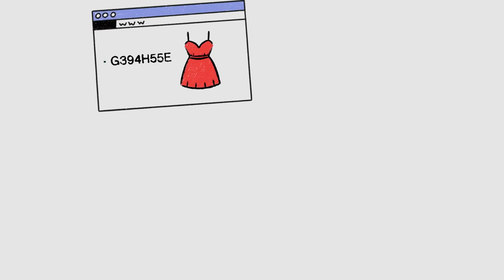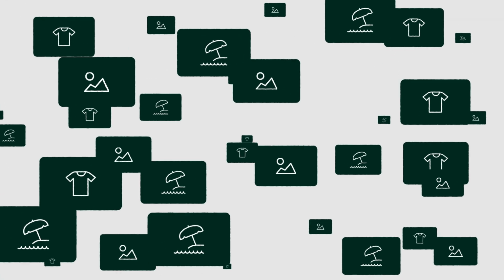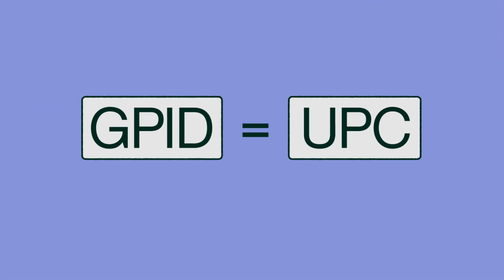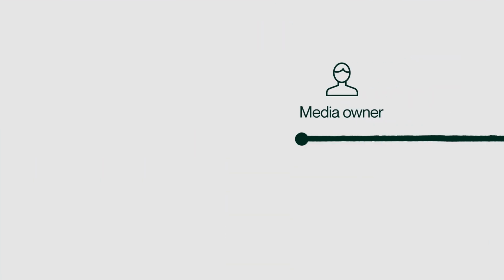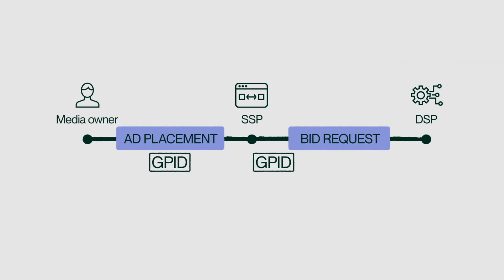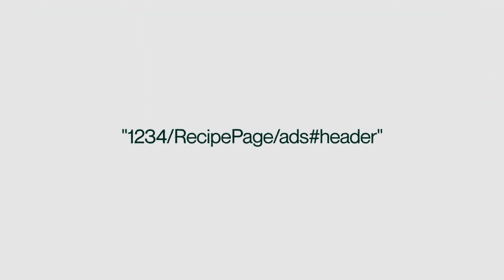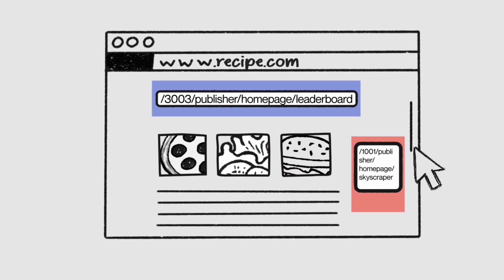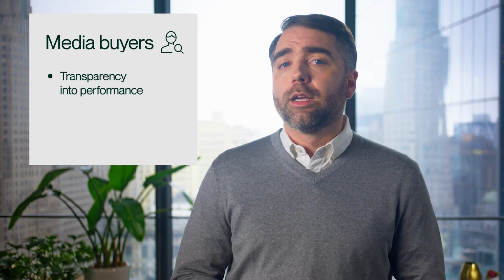Understanding GPID and Its Impact on Programmatic Advertising | Index Explains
As programmatic advertising evolves, so does the need for greater transparency and efficiency in how ad placements are bought and sold. GPID, or the global placement identifier, is a standardized identifier that brings clarity to the bidstream, helping buyers and media owners alike make more informed decisions and drive better outcomes. Robert Lawrence, head of product marketing at Index Exchange, explains what GPID is, how it works, and how it enables smarter bidding strategies while improving supply path optimization.

00:00 Introduction
00:50 What is GPID?
01:28 Challenges before GPID
02:19 How GPID strengthens transparency
03:12 Benefits for media owners and buyers
05:22 Why now’s the time to adopt GPID